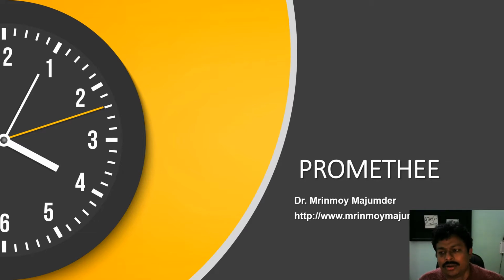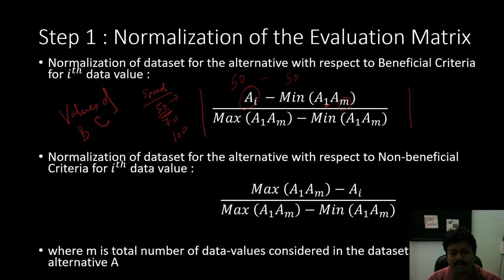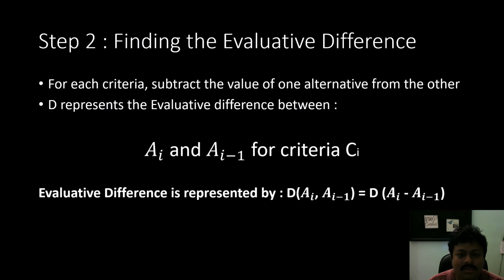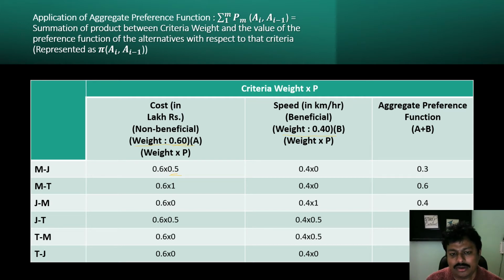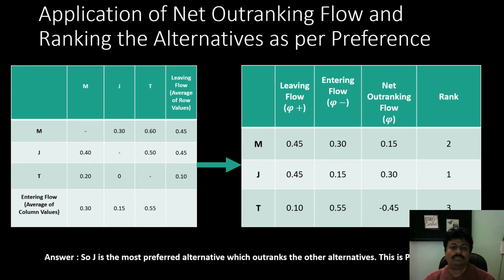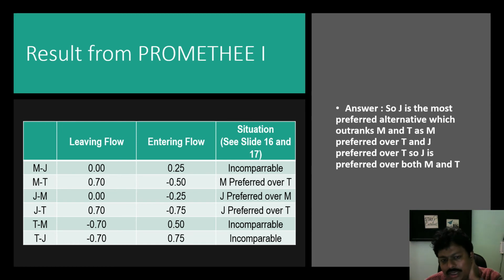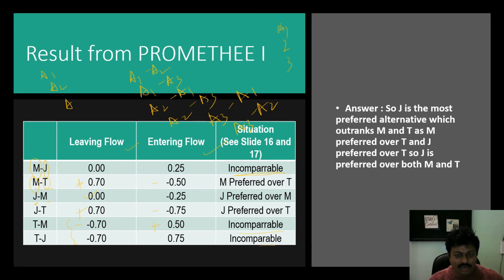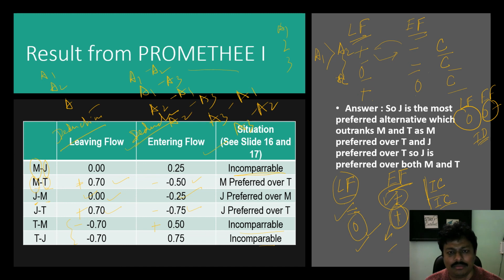PROMETHEE : An Introduction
An introduction to PROMETHEE I and II method.PROMETHEE is Preference Ranking Organization Method for Enrichment Evaluation. The PROMETHEE method is a multi-criteria decision-making outranking method that tries to outrank one alternative by the other with respect to a preference function and net outranking flow. The PROMETHEE methodology was developed by Professor Jean-Pierre Brans and Professor Bertrand Mareschal in 1983. This video explains the concept with an example. Only PROMETHEE I and II were included in this tutorial.

and for an internship on them go to energyinstyle.website

You may also like my other books as listed below :
An Introduction to Ant Colony Optimization Techniques

₹75 Published

How to use GIS to digitize paper maps ?

How to use GIS for detection of Leaks in Pipelines?